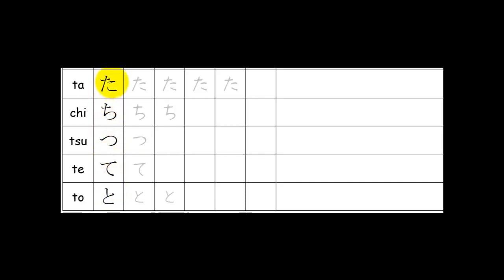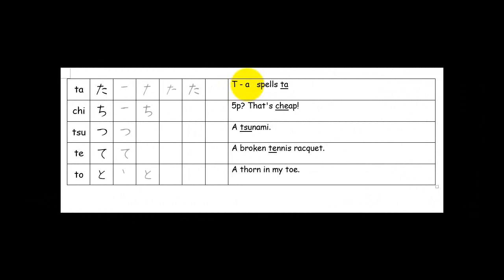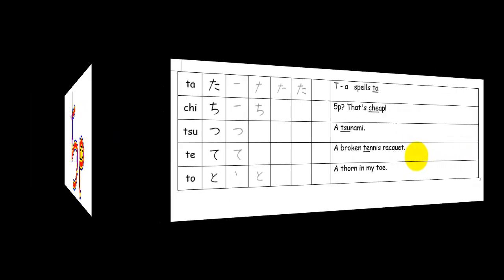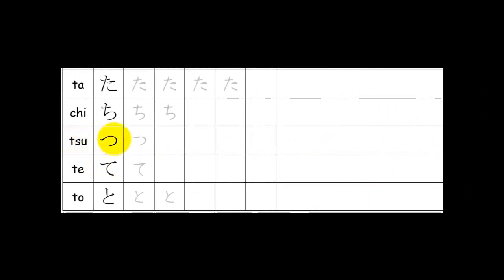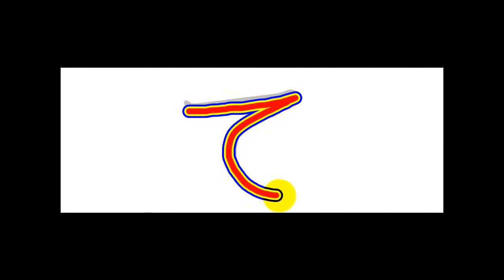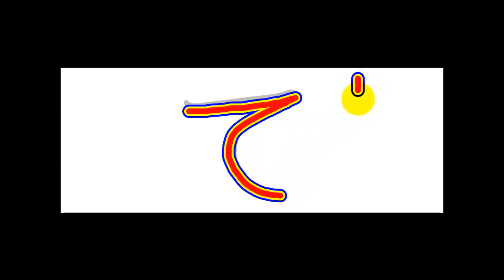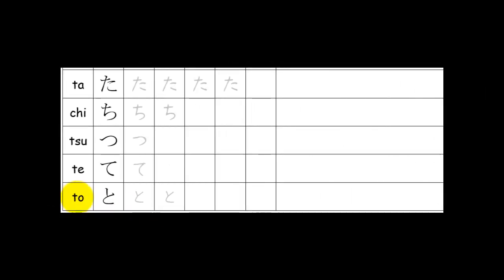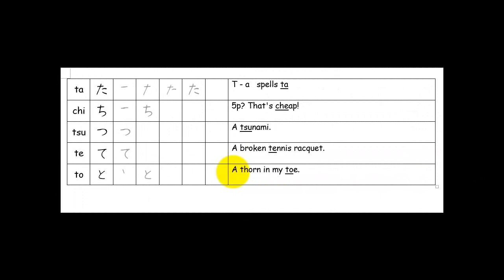Hiragana ta - to